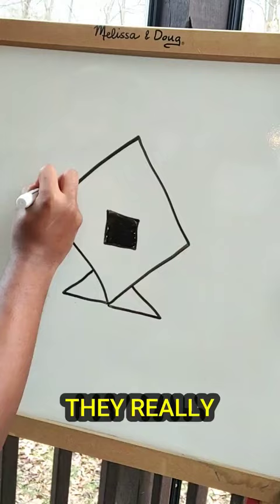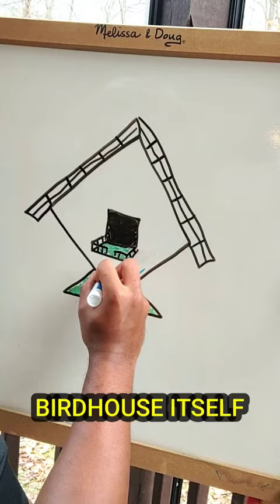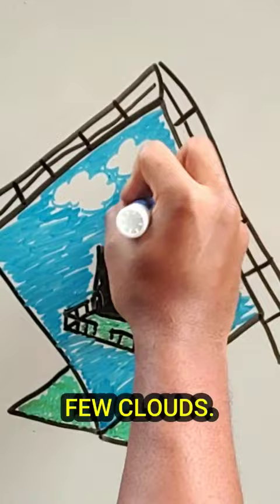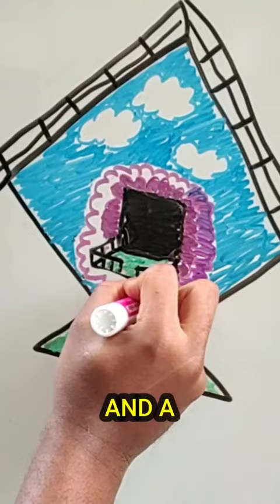SPECIAL ORDER BIRDHOUSE - DAY 1 (Woodwork is Really Cool)